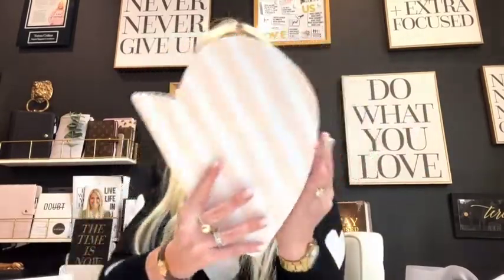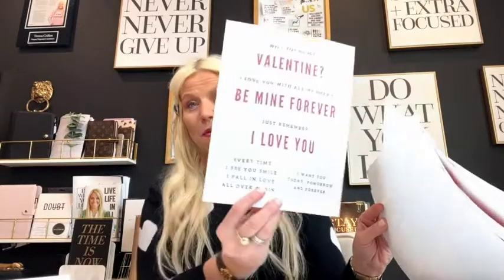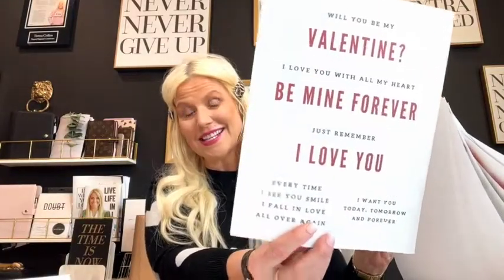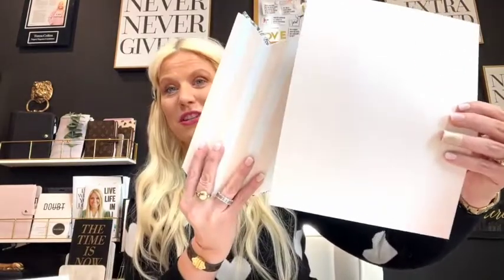DIY HEART BOOK- LOVE STORY- made from 8.5x11 paper collection. Perfect for WEDDING, CARDS, XOXO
It’s a LOVE STORY.

It’s time you share your love for yourself and others. This oversized heart book is the perfect oversized “love” project. It can be given as a card or a book to hold your favorite photos. You will fall in love with the gorgeous papers and printable that TELL your heart felt story.

Join Teresa in creating a LOVE STORY book to document your love story.

INCLUDES:
32 DIGITAL PAPERS IN PNG AND PDF FORMAT
VIDEO TUTORIALS
or just take my workshop and use your own supplies.

xoxo
Teresa Collins